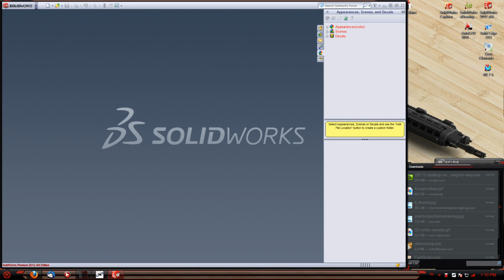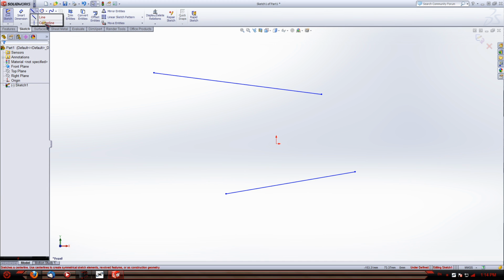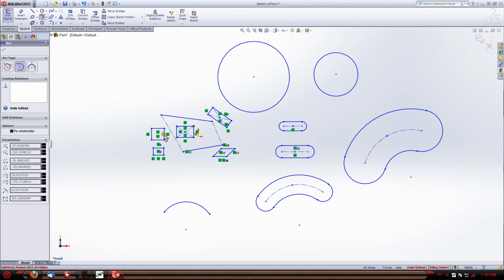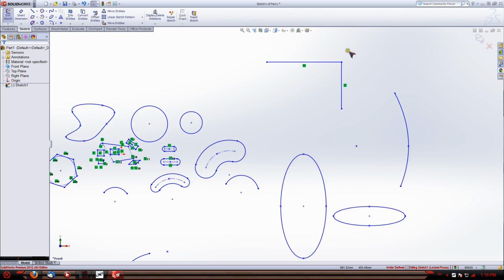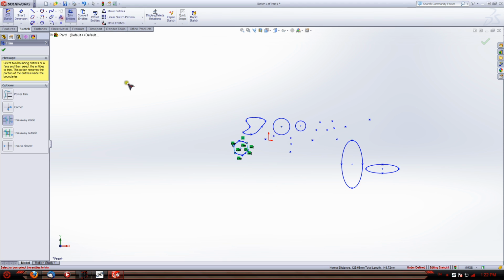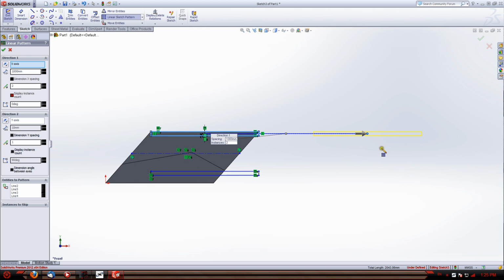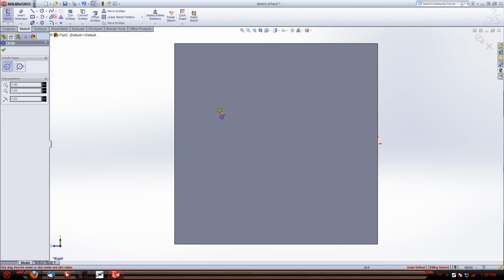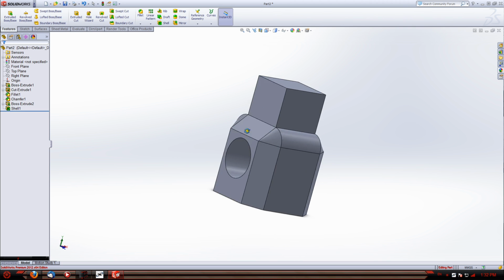Intro to Sketch tools in SolidWorks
This video goes into detail on each of the sketch commands in SolidWorks. This should be watched before any of my other tutorials.